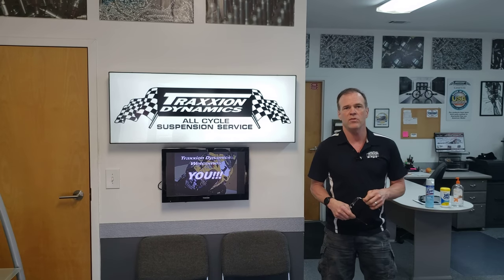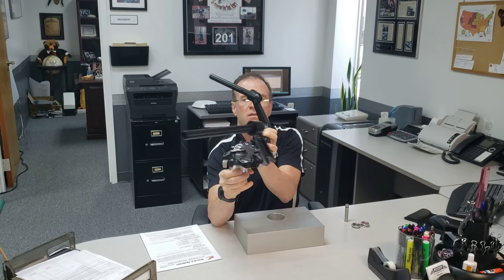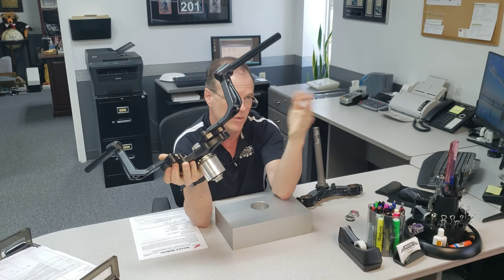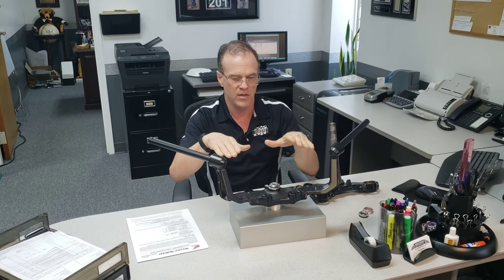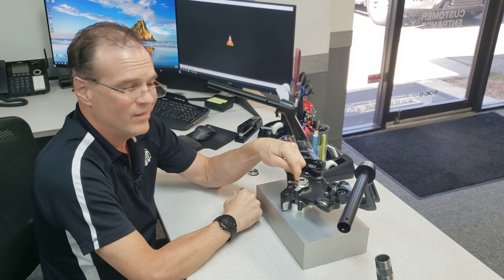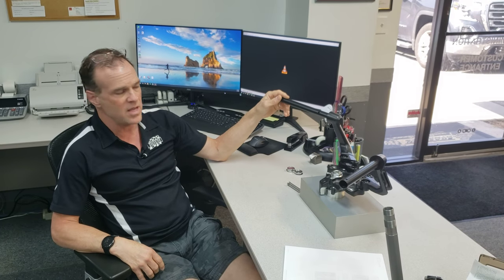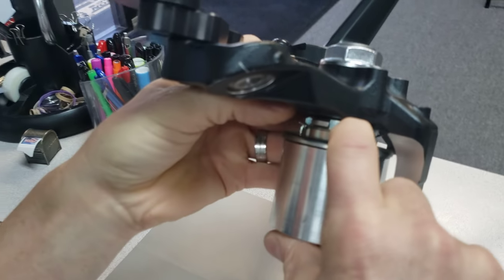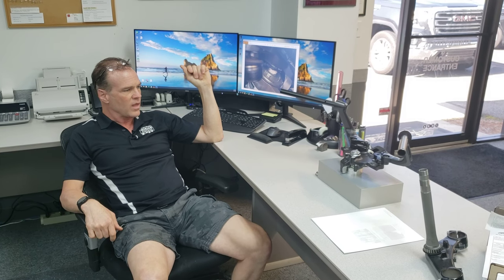2018+ Honda Goldwing Potential TOTAL Steering Failure!!!